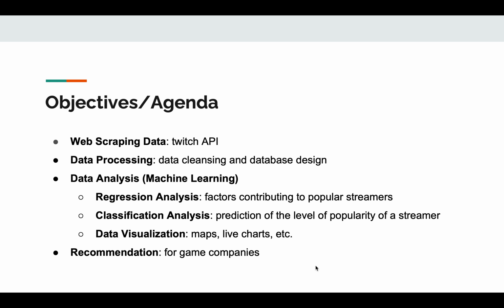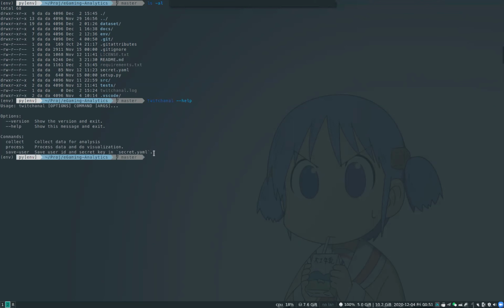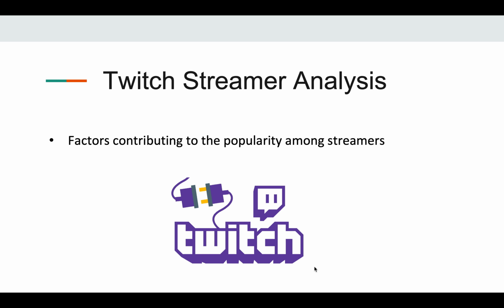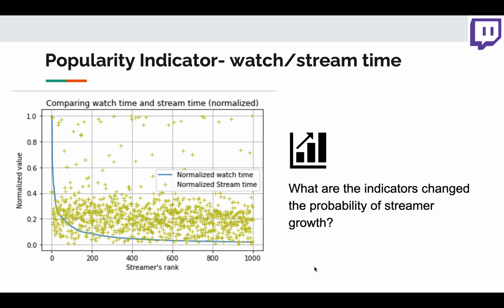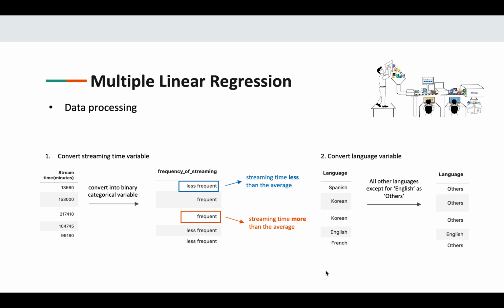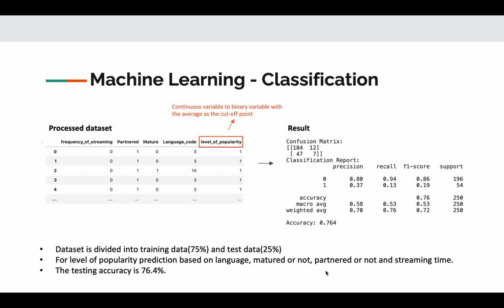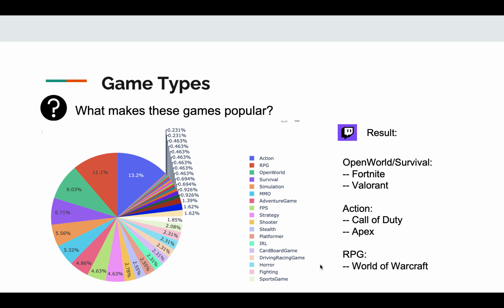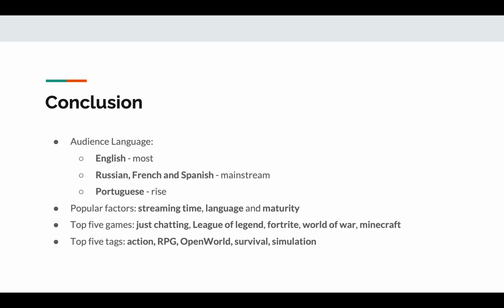Twitch Data Analytics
A project for STAT 7008